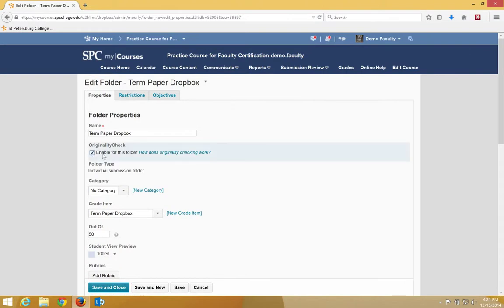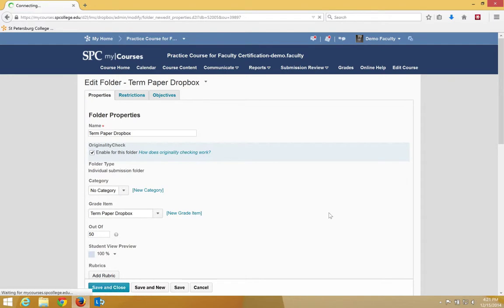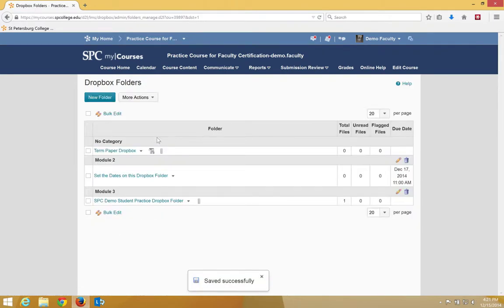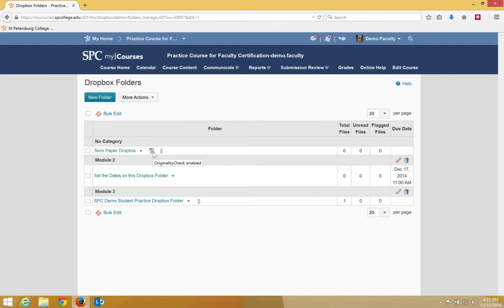Enable Originality Check